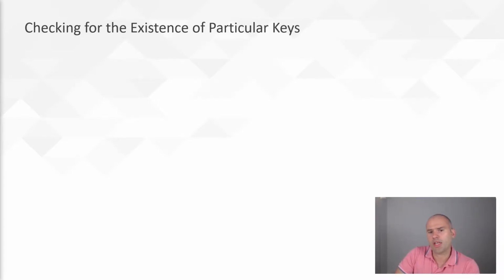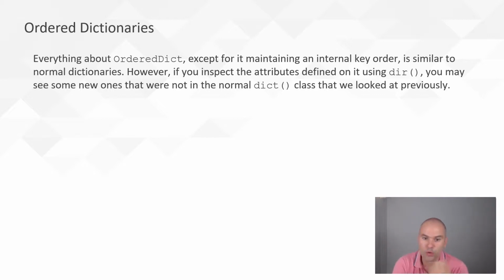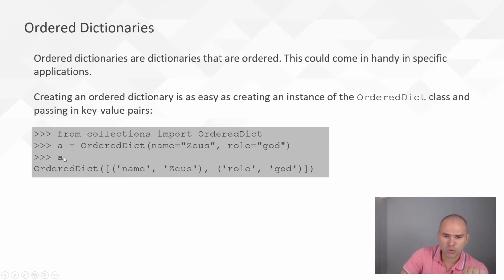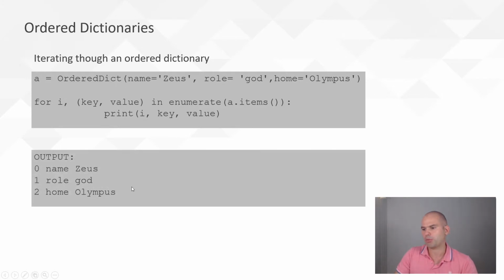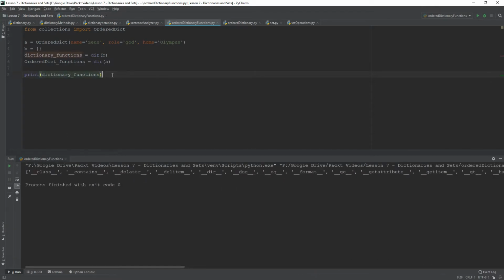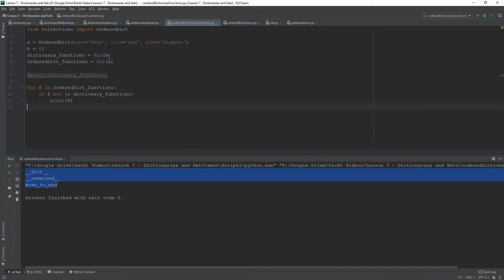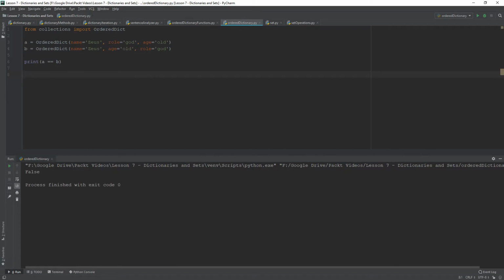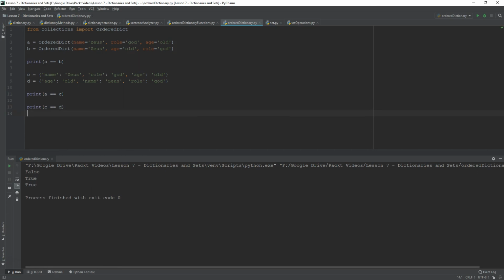video7 4 Working with Dictionaries – Part II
This section covers the following subtopics:
    Dictionary operations
    Sentence analysers
    Ordered dictionaries